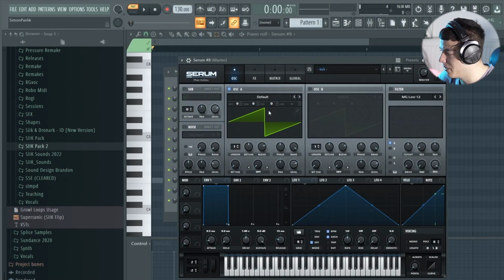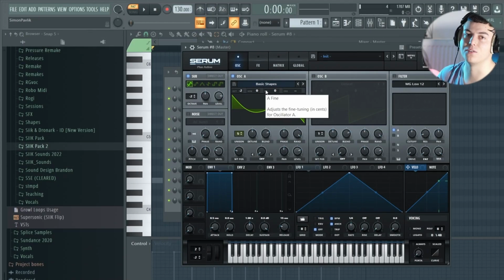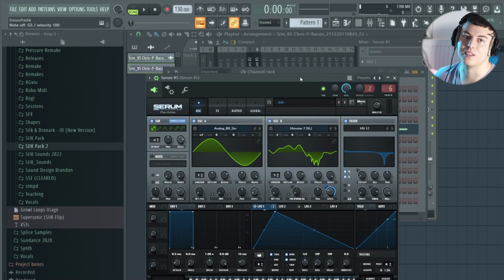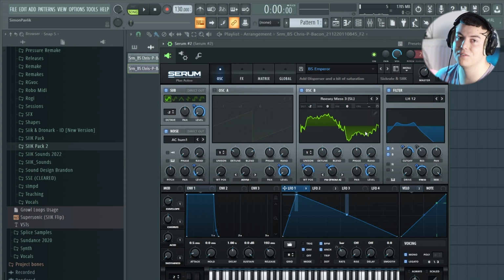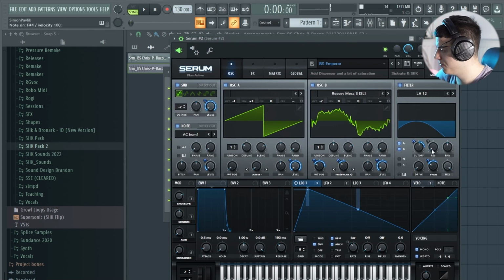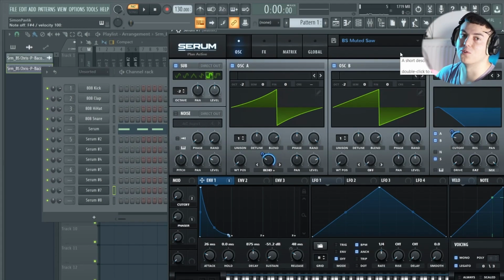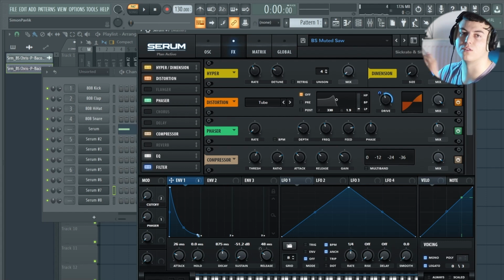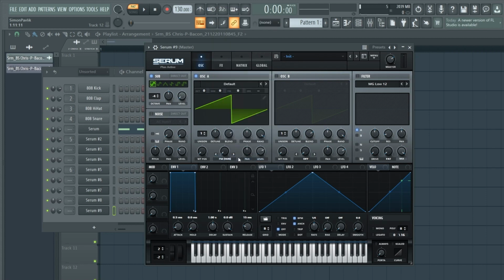10 Serum Tips You Didn't Know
Merry Christmas everybody!
I hope these tips will help you in your productions.

0:00 Intro
0:06 Make Mono Reeses
1:25 Using Flanger/Phaser at 0 rate
2:08 Easy Resample
2:28 Modulate simple WT with complex WT
3:32 Adding 3rds/5ths
4:12 Using resonances in filters
4:59 Make sounds more consistent
5:48 Modulate distortion
5:48 Modulate distortion
6:57 Use SerumFX
7:39 Use low oscillator to FM
8:45 Oudtro